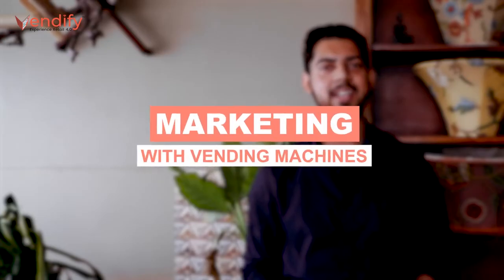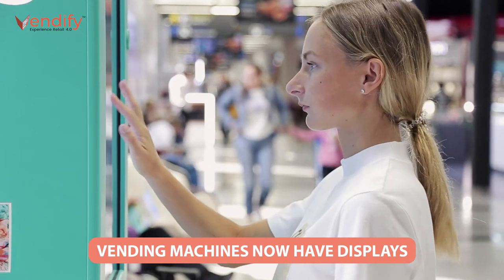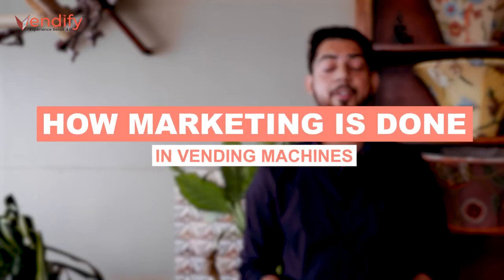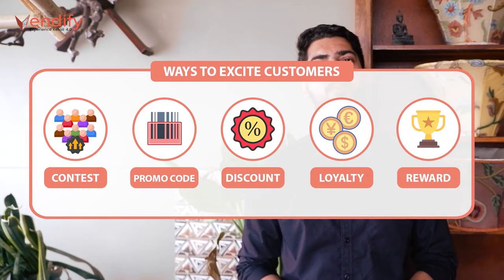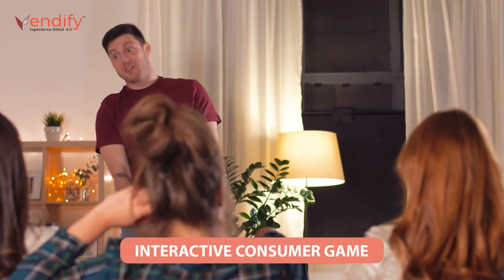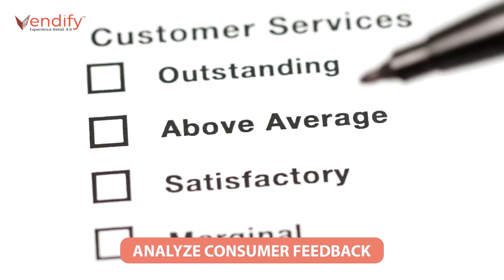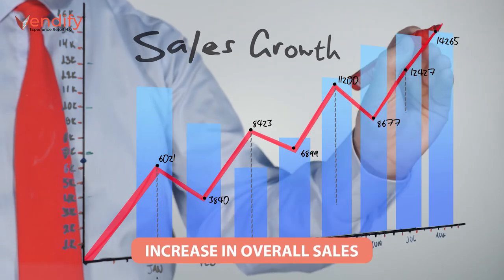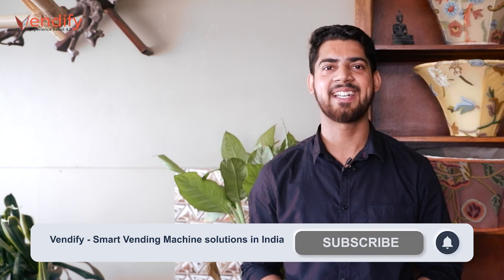How successful advertising is done through Vending machines| Top 5 | Business | English | Vendify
Hey Guys, In this video we have discussed the top 5 ways by which businesses can use vending machines for effective marketing.
Smart vending machines not only bring ease to the customers but also provide digital space for advertisement of many brands at a time.

Chapters:
00:00 - Introduction to marketing
01:12 - How marketing is done through vending machine
01:14 - Digital signage
01:34 - Advertisement through stickers.
01:52 - Running promos and sampling.
02:42 - Dispensing freebies from vending machine
03:22 - How marketing campaigns help

About:
Vendify IoT SaaS helps enterprises manage their vending machine business on a monthly subscription model. Our ERP automates the entire supply chain that keeps vending machines full all the time. Our hardware & software solution can fit into any existing machine to enable remote monitoring, digital payments, and an interactive touch interface. Cloud-managed logistics & inventory increases operational efficiency by 30%.

Title:  Smart vending machines in smart India

Title: How to buy a smart vending machine in India